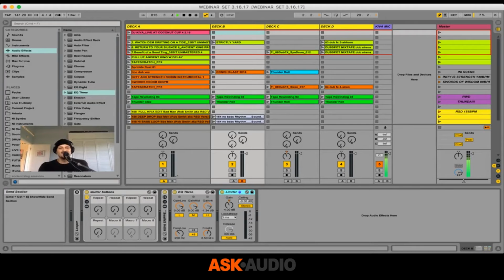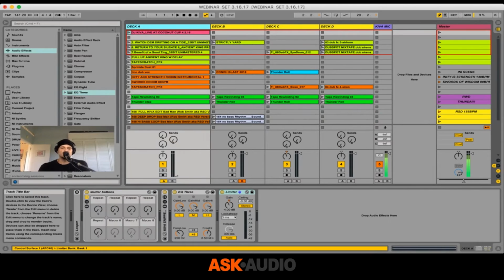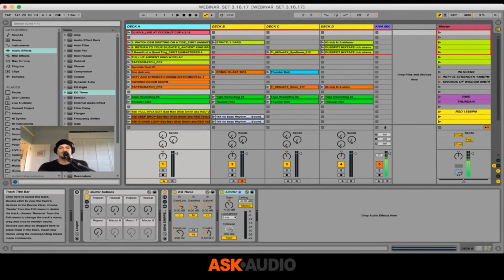DJ Transitions in Ableton Live: Ableton Live: Studio To Stage Strategies - 2. Lecture Topics Preview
DJ Transitions in Ableton Live: Ableton Live: Studio To Stage Strategies by DJ Kiva
Video 2 of 8 for DJ Transitions in Ableton Live: Ableton Live: Studio To Stage Strategies

Explore different methods to spice up your next performance: from blends, tempo changes, to advanced tricks for mixing between different songs and genres!

In this webinar, Ableton certified trainer DJ Kiva shares some of his favorite techniques.

In this lecture you will learn about non-warped DJ transitions, beat matching tracks, warping, live remixing, adding effects and much more.